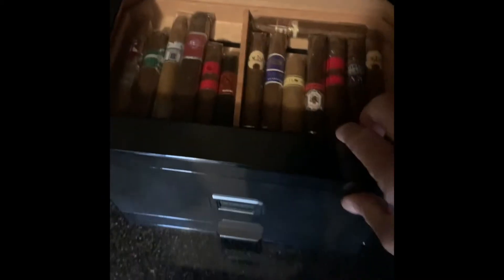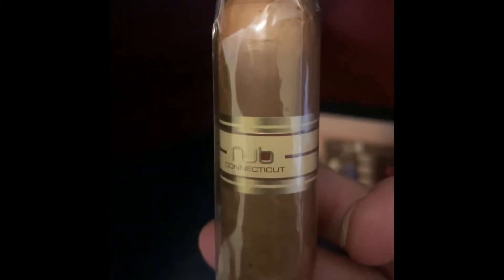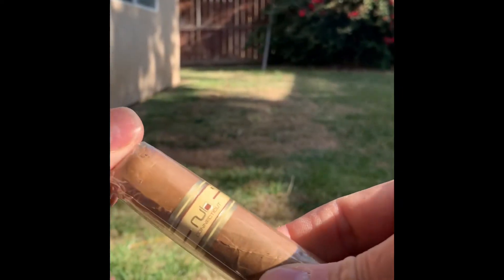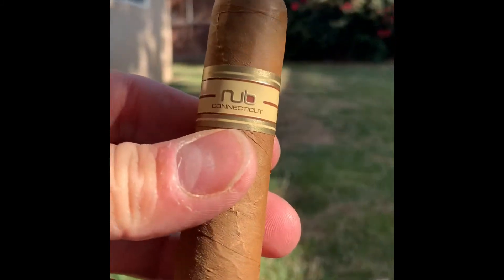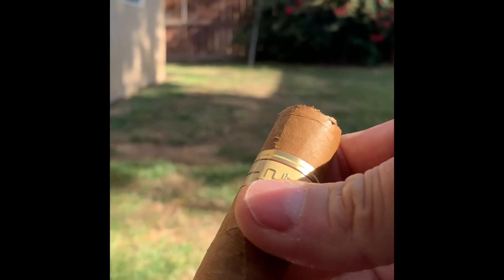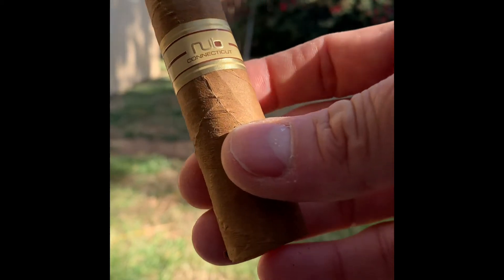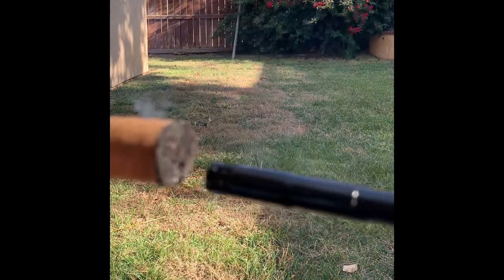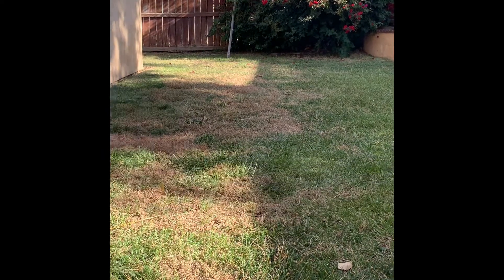Cigarking.com Nub Connecticut Cigar from a premium sampler pack and coffee.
Nub Connecticut Cigar with a cup of coffee.

Cigar purchase from Cigarking.com on a premium sampler pack.